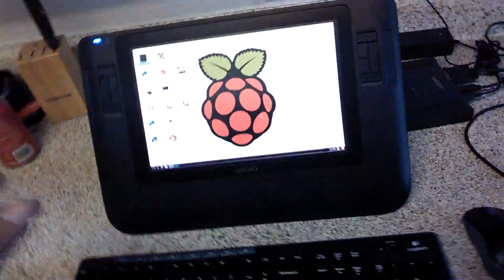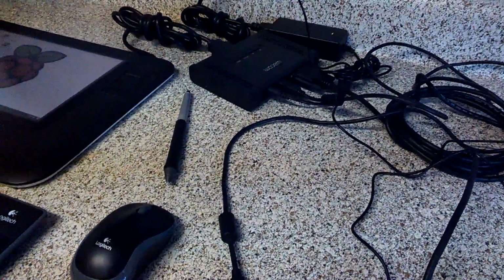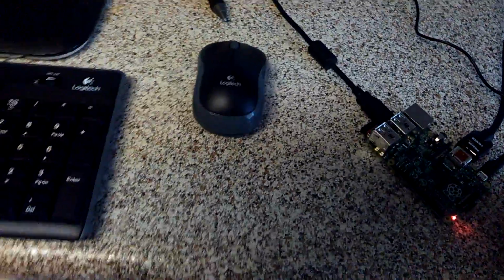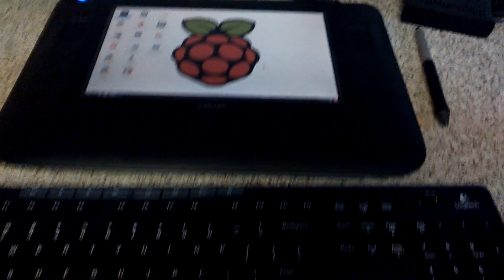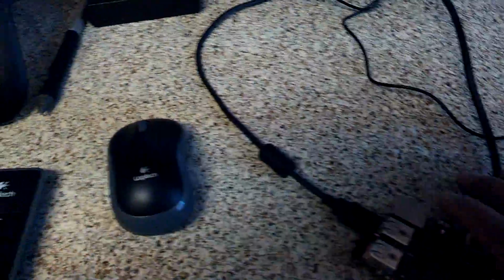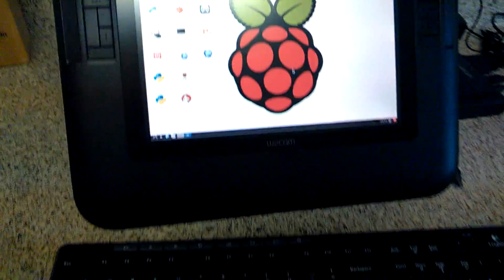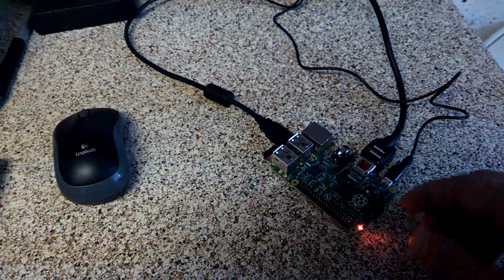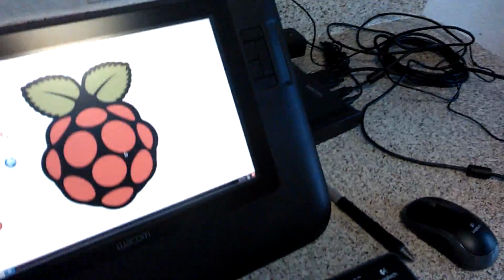I was gonna go outside, but then I got Pi.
Raspberry Pi on Wacom Cintiq with wireless keyboard and mouse.